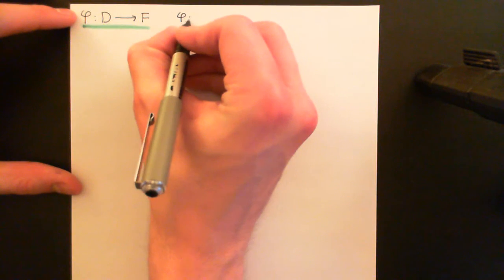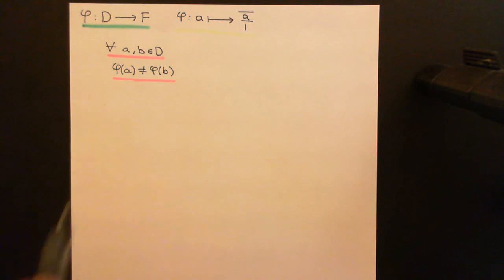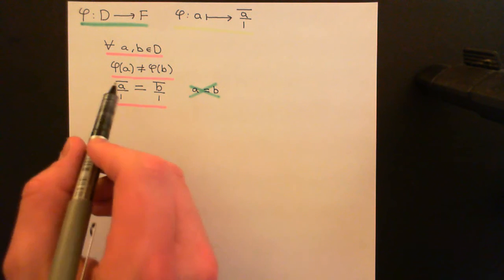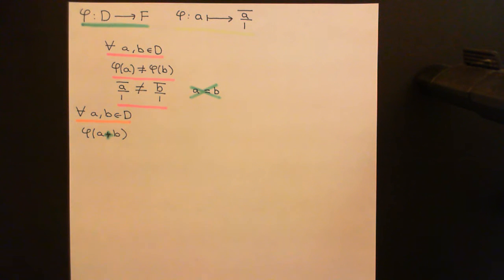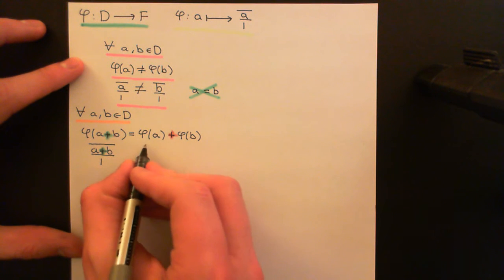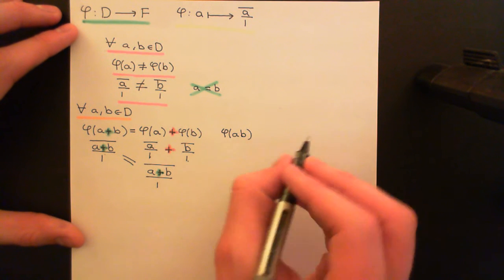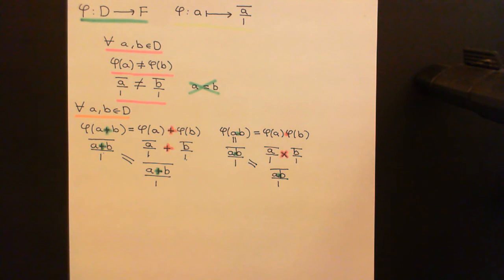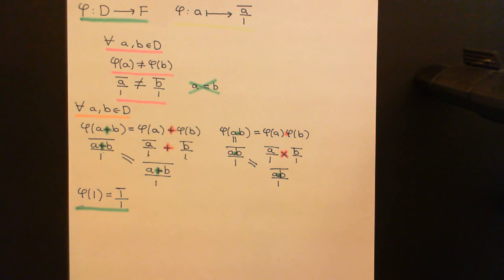Fraction Fields Part 5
In this video we discuss the construction of fraction fields from integral domains.